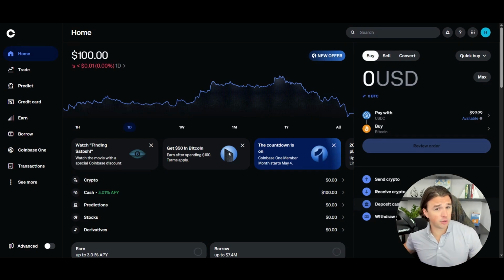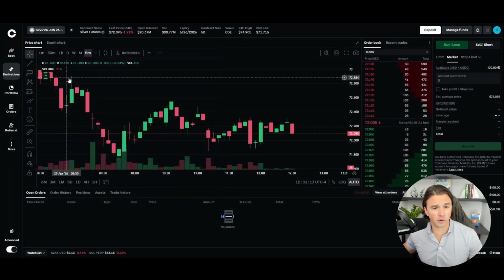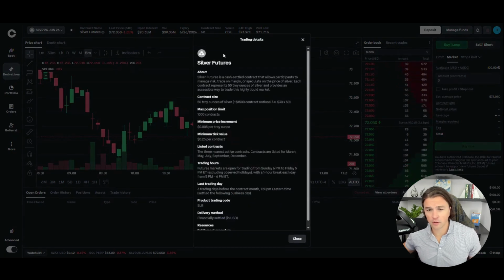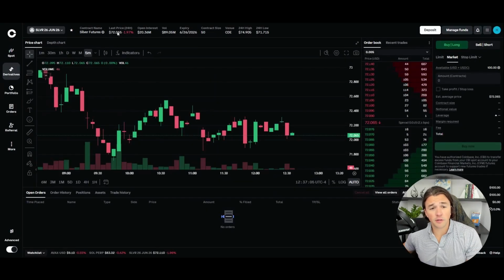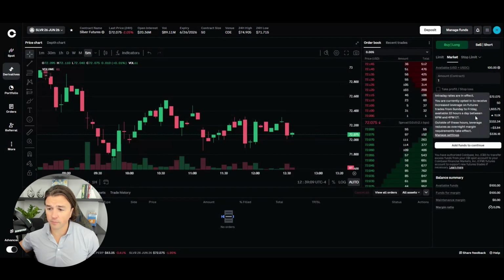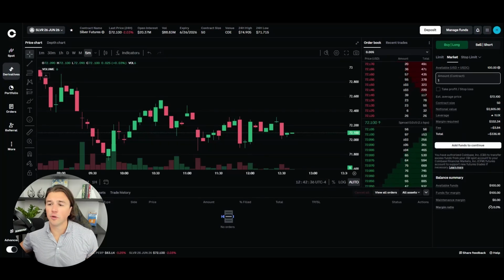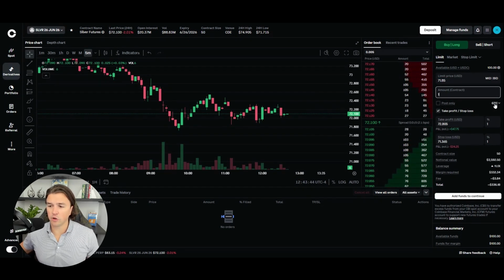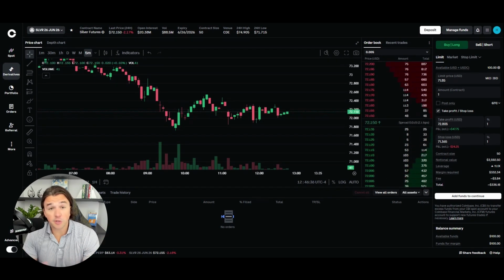Trade Silver with Leverage on Coinbase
Get immediate access to my entire crypto portfolio.. just $1.00 today! Go here to get access

Get your FREE copy of "Crypto Revolution: Your Guide To The Future of Money". In this book, I reveal how to make (and keep) a fortune during this crypto bull run!
Chapters